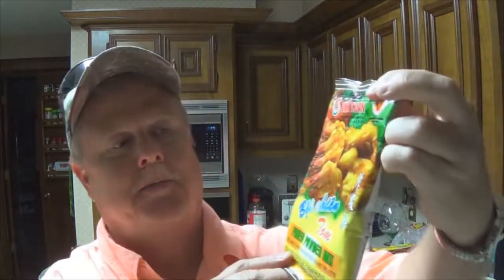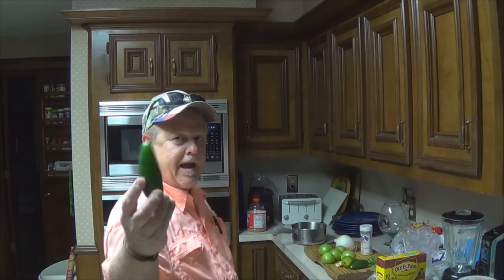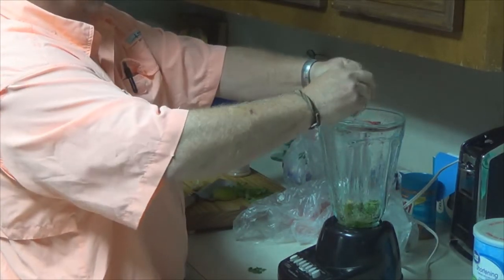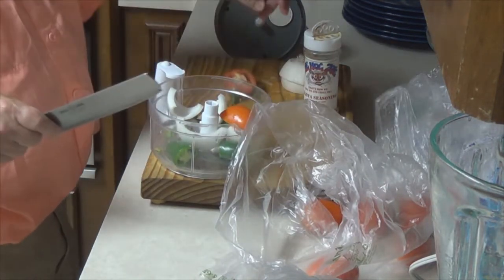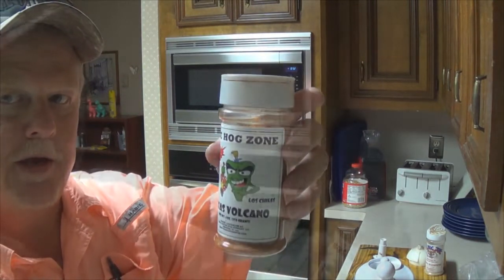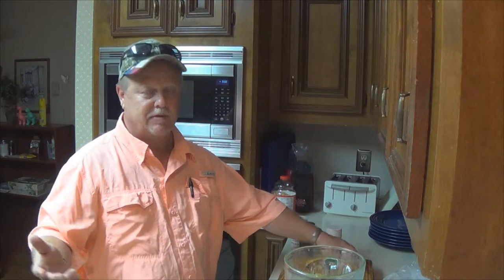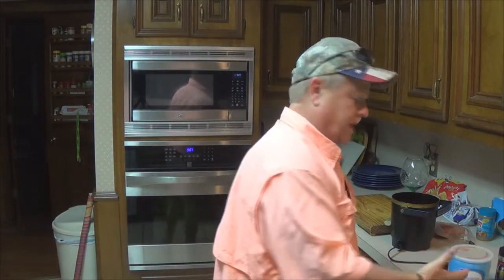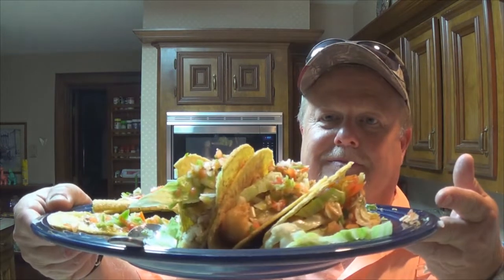Fish Tacos, keto, cardio like a boss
fried up some fish, made salsa Verde and Pico and owned some fish tacos. Don't mess around just do it